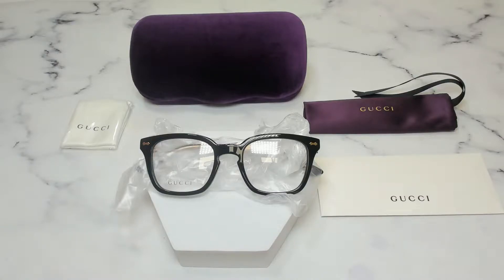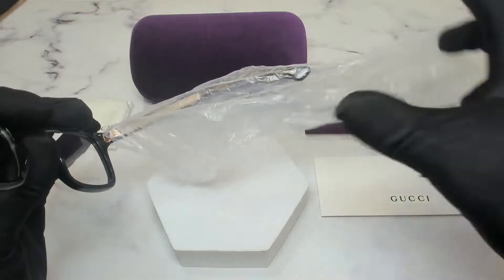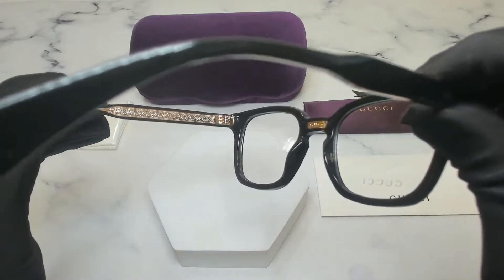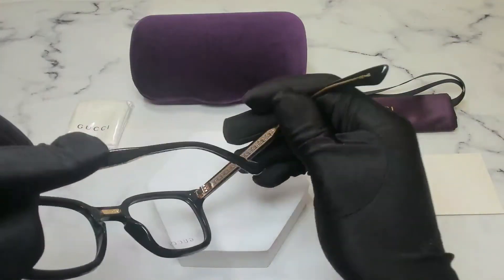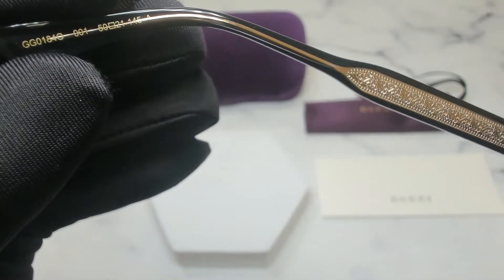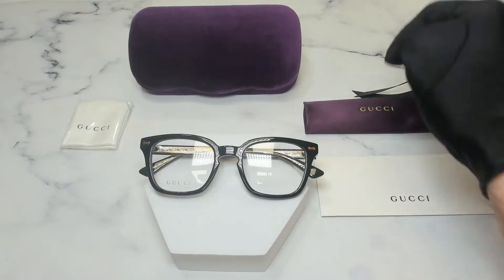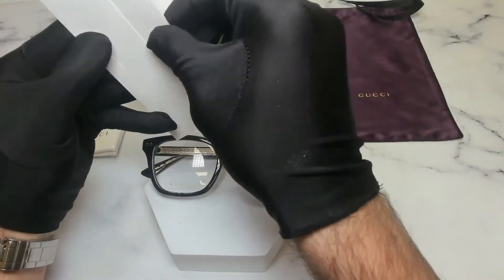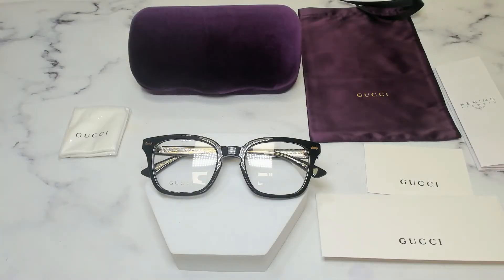Gucci Men's Eyeglasses GG0184O 001 Black Full Rim Optical Frame 50mm